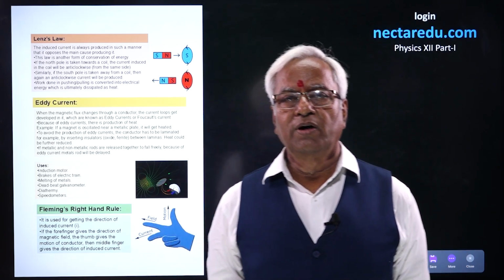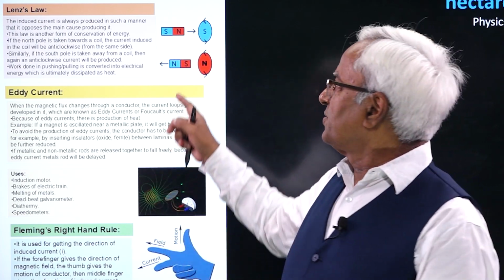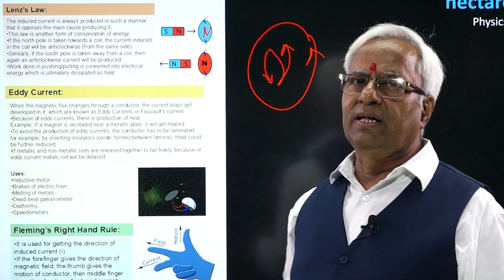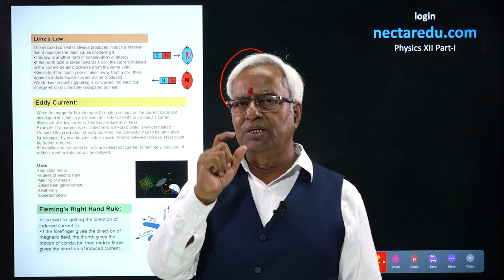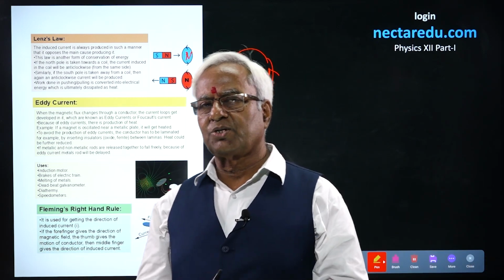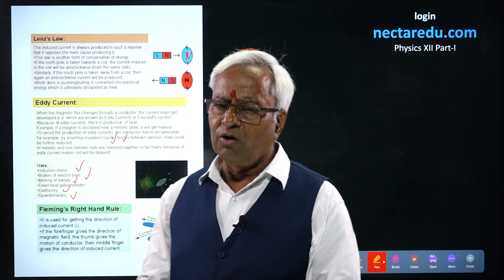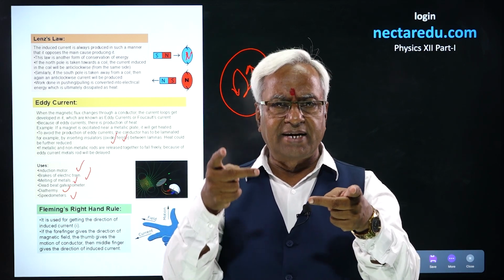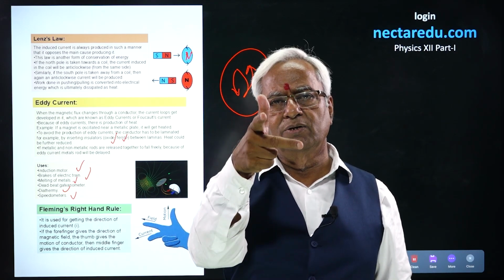Class 12 Physics | Electro Magnetic Induction- I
In this video, we begin a new chapter – Electromagnetic Induction (EMI) and cover Page 78, focusing on Faraday’s Laws of Electromagnetic Induction, a fundamental concept in physics.

📌 Topics Covered:
✔️ Faraday’s First Law (Induced EMF Concept)
✔️ Faraday’s Second Law
✔️ Formula: E = − dΦ/dt
✔️ Magnetic Flux (Φ = BA cosθ)
✔️ Factors Affecting Induced EMF
✔️ Direction of Induced Current

This is a core concept for:

NEET Numericals
JEE Main & Advanced Problems
Board Exams

Understanding this helps in:

Generator concepts
Magnetic flux problems
Induction-based applications

🎯 Pro Tips:
👉 Change in flux → Induced EMF
👉 Faster change → More EMF
👉 Negative sign shows Lenz’s Law

📌 Upcoming Lectures:
➡️ Lenz’s Law
➡️ Motional EMF
➡️ Self & Mutual Induction